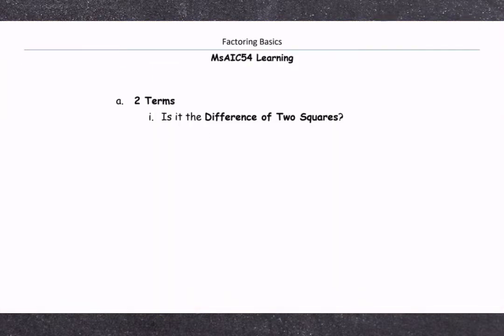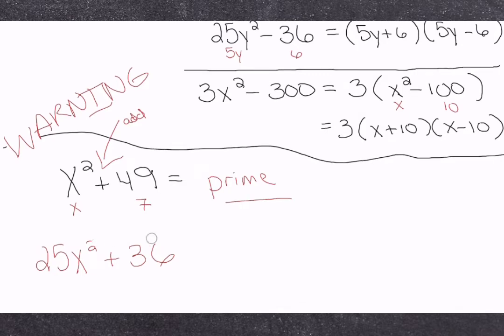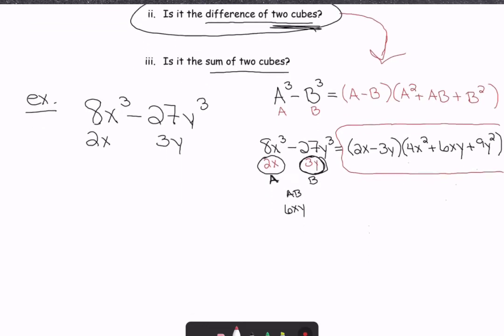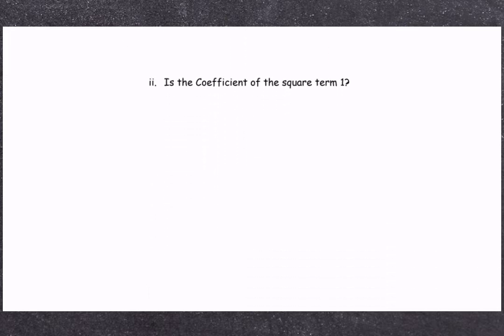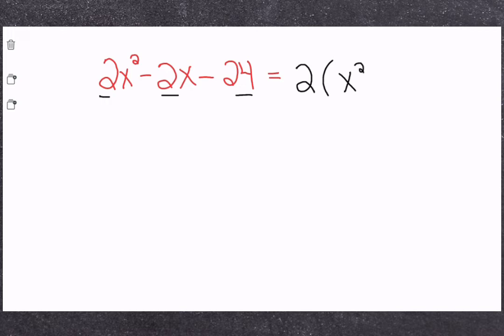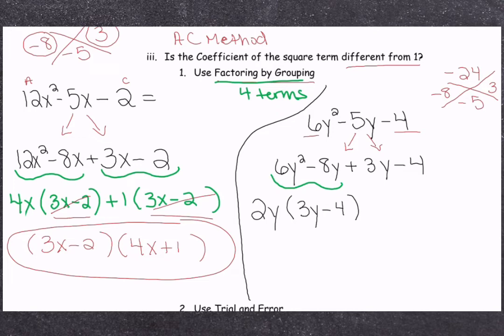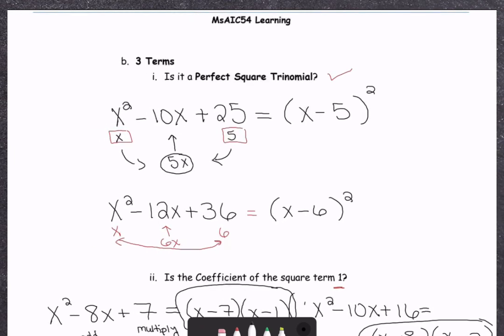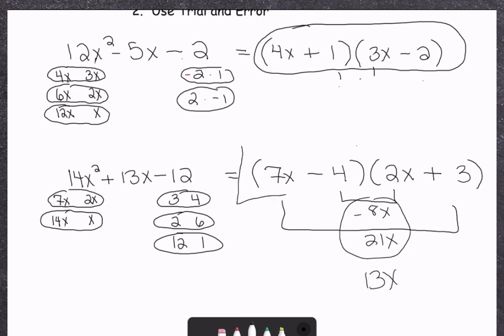Factoring for College Algebra (Part 2 of 3)